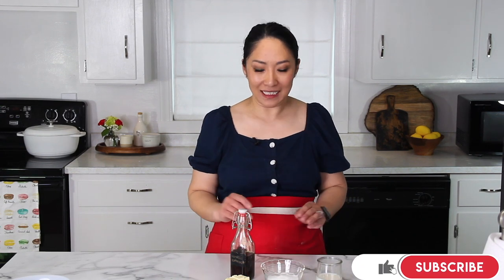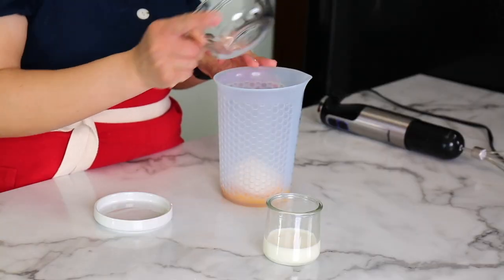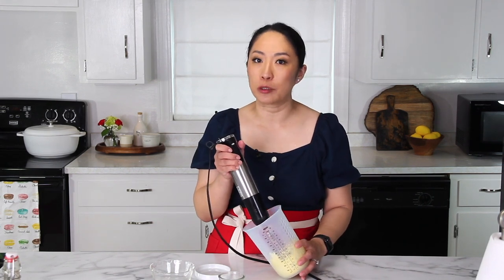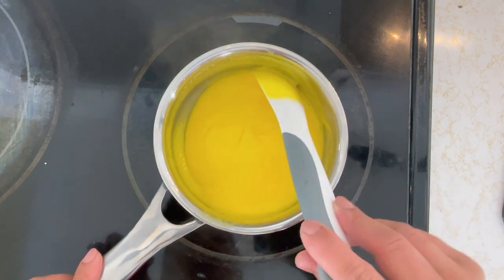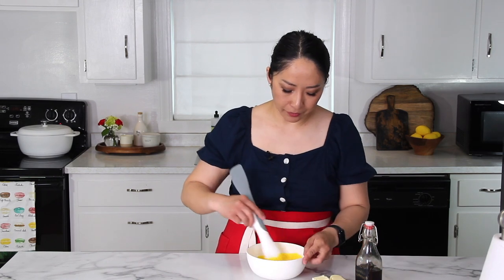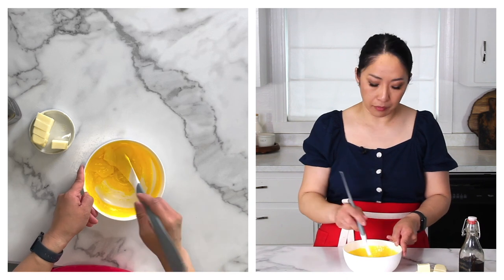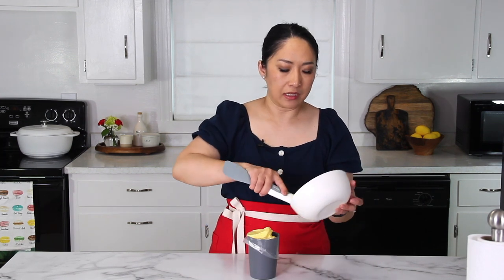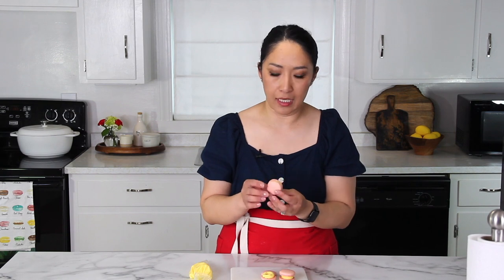my favorite buttercream filling for macarons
This easy French buttercream is ultra-light, creamy and not overly sweet! It’s truly a dream!! I’m sharing my time-tested method without a complicated sugar syrup or a double boiler!

♦️Silicone measuring cup
♦️Immersion blender
♦️Silicone spatula

VIDEO CREDITS:
Editor: Temuujin